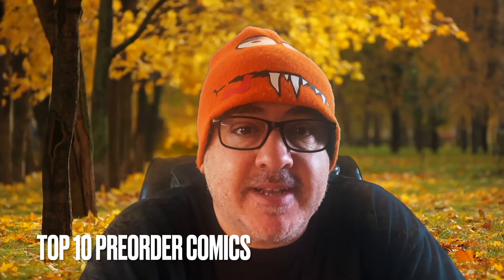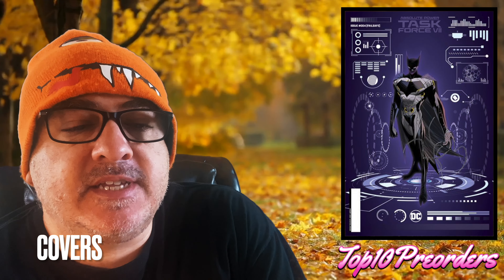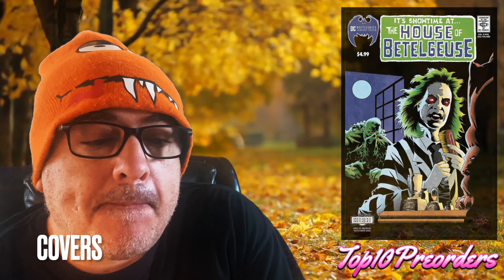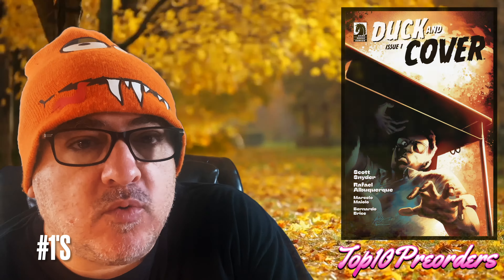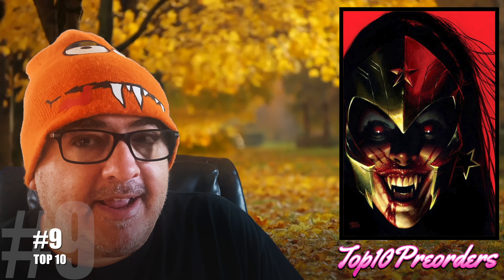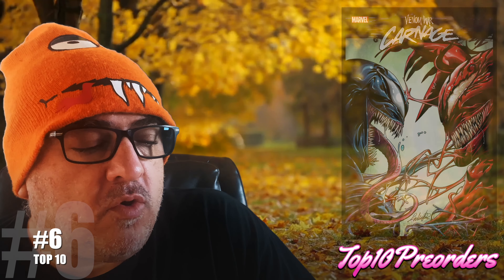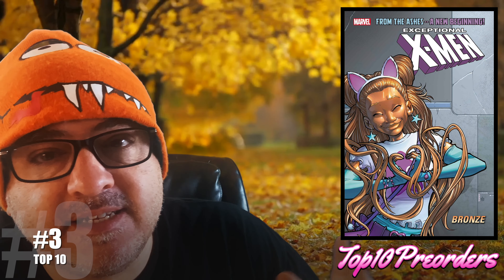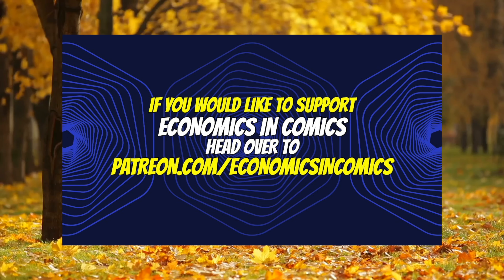TOP 10 New Preorder Comics To Buy HOT LIST 🔥 Final Order Cutoff Comic Books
Welcome to Economics In Comics.  Your home for up-to-date news and comic book information.